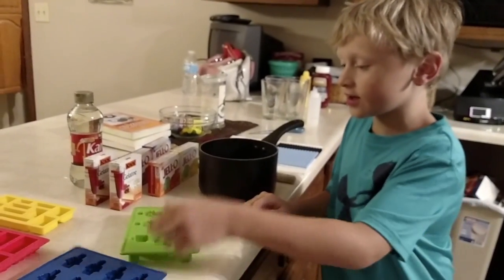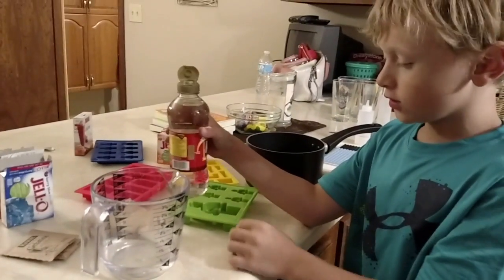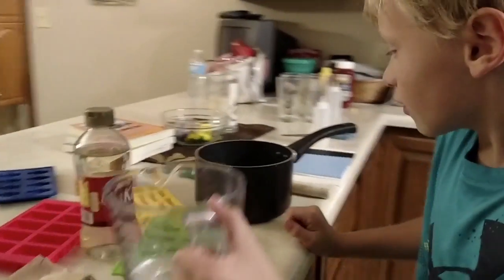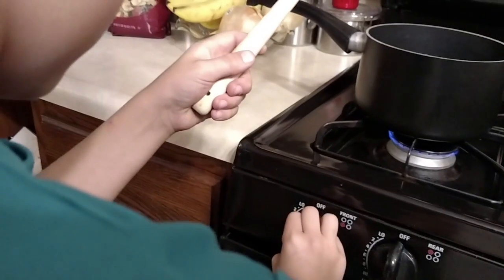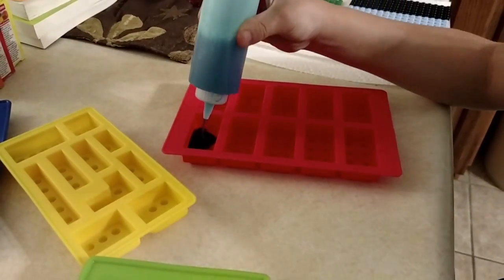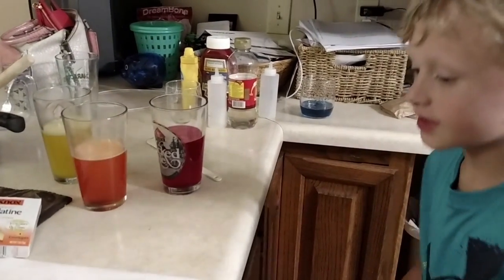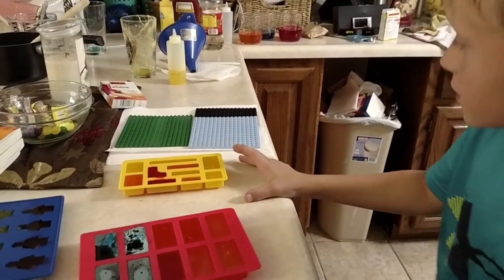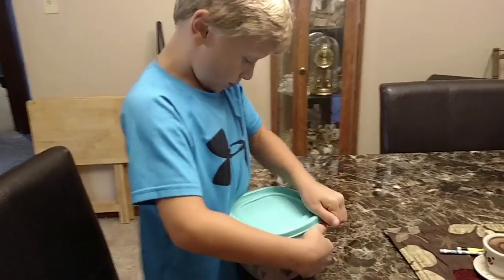How to make Lego Gummy Candy!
How to make Lego Gummies!  My mom and I made lego gummies by following the direction on Grant Thompson's video!